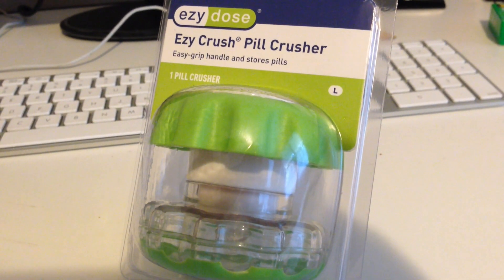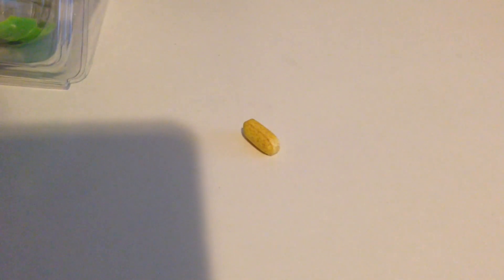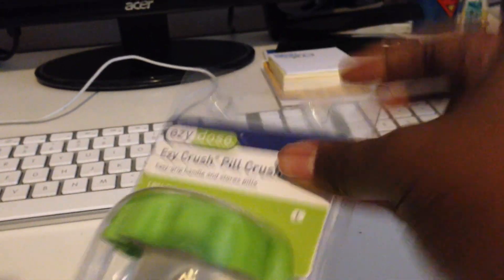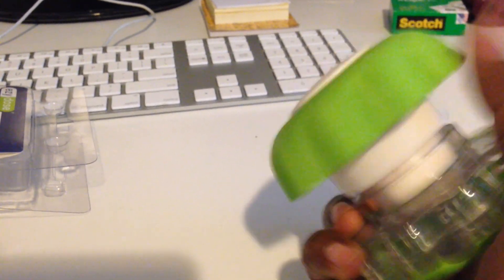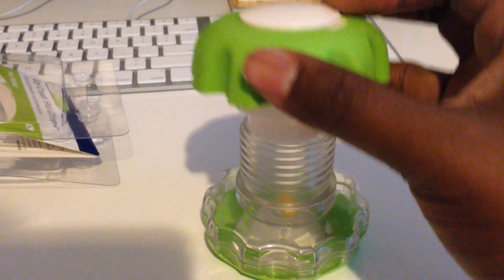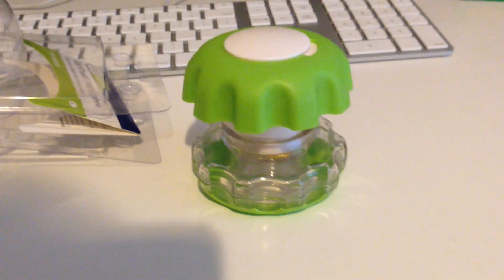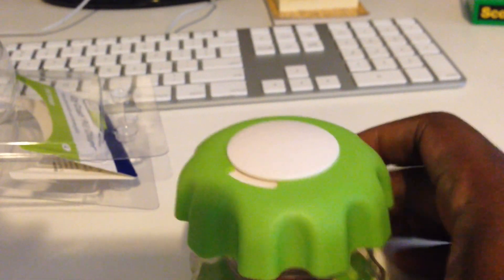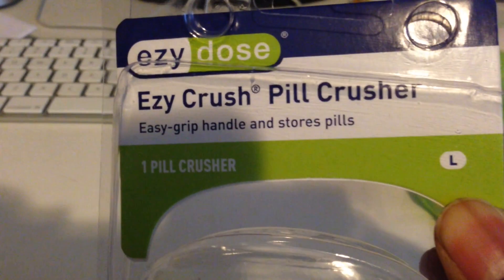Ezy Crush Pill Crusher by Ezy Dose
This video is about Ezy Crush Pill Crusher by Ezy Dose